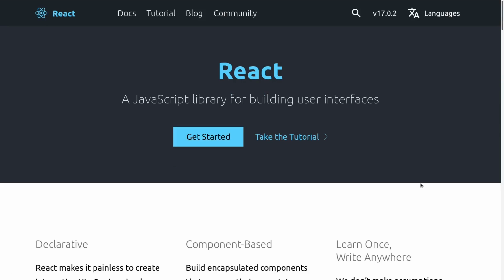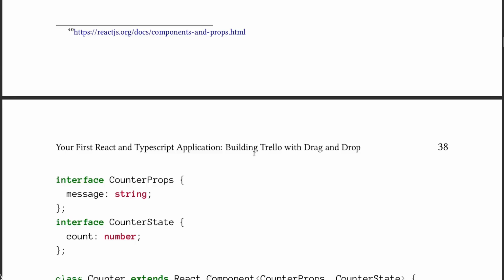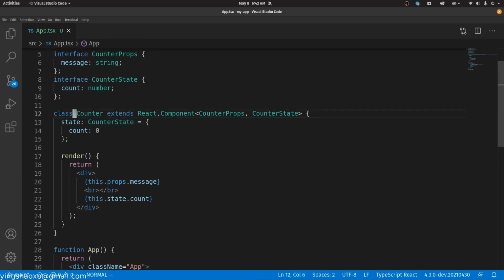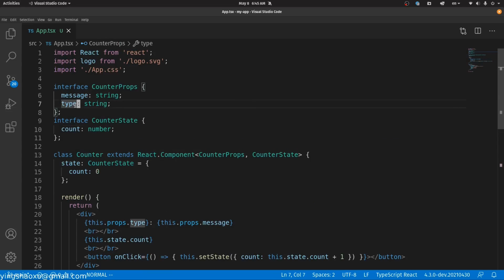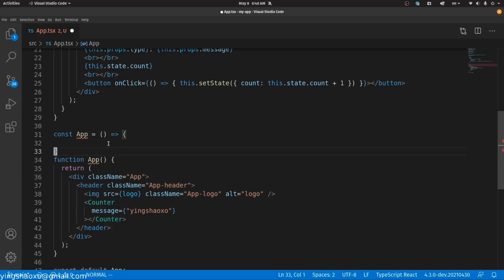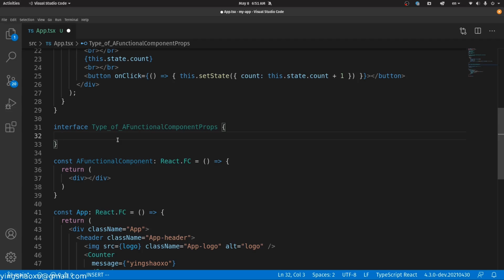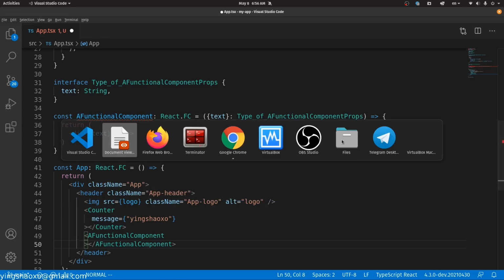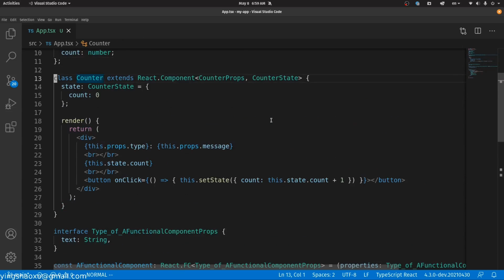Know basics of how to work with React and Typescript | in 10 minutes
I made a mistake on the audio recording of this video, so, sorry about the quality of the audio of this video.